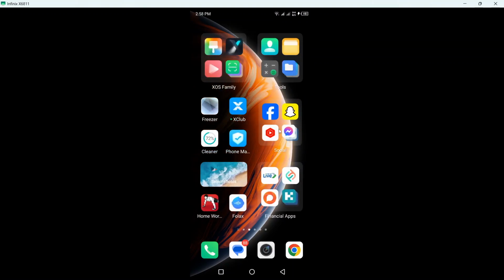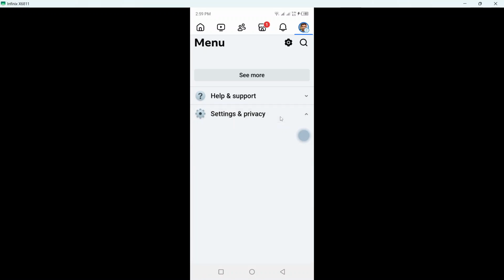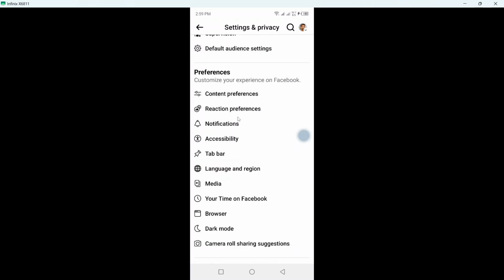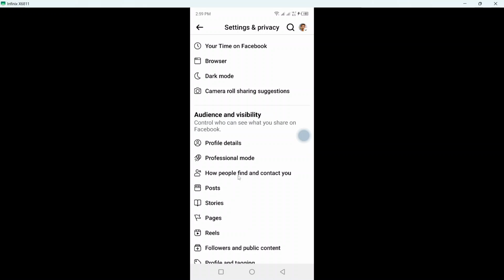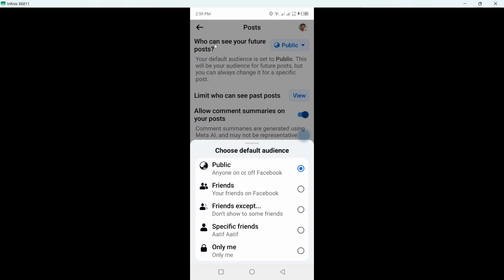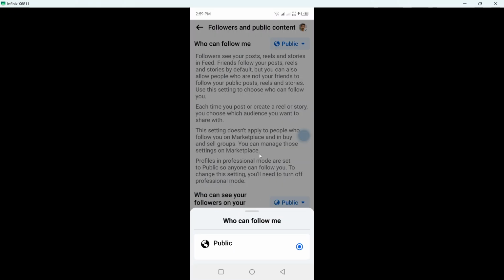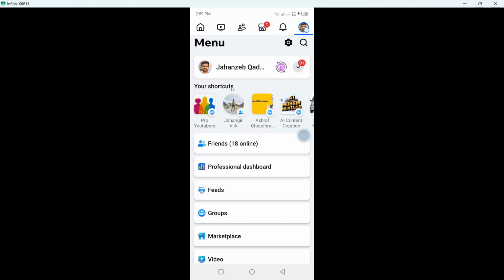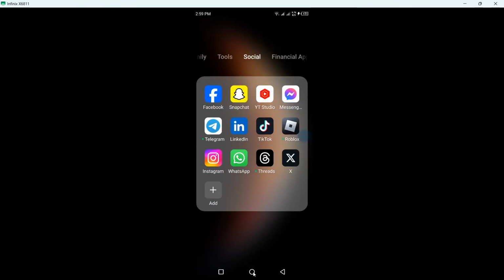How To Add Follow Button On My Facebook Account